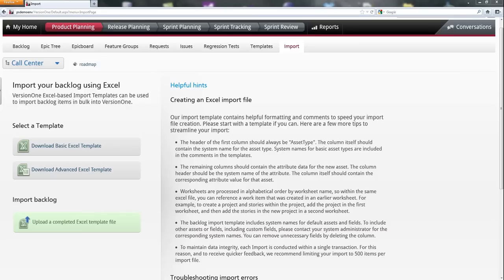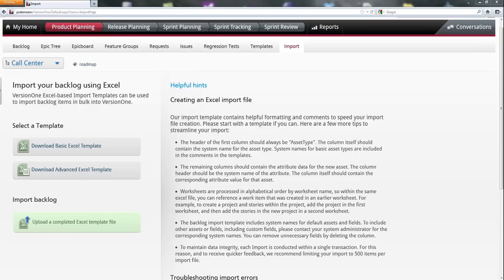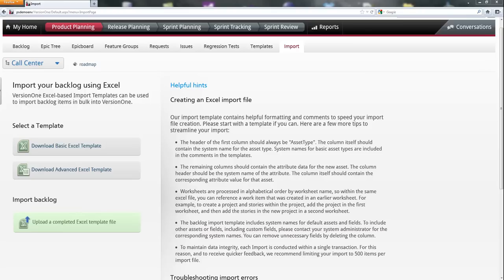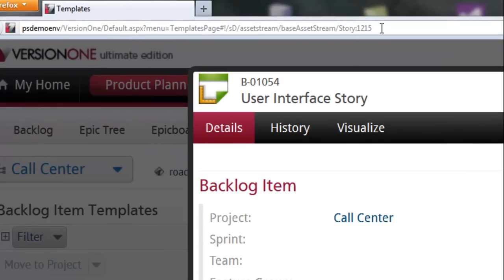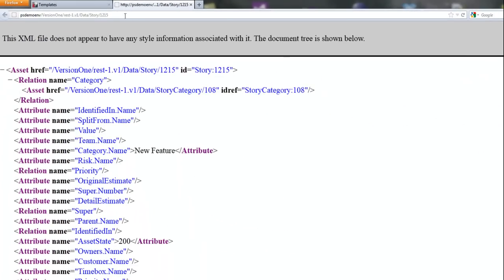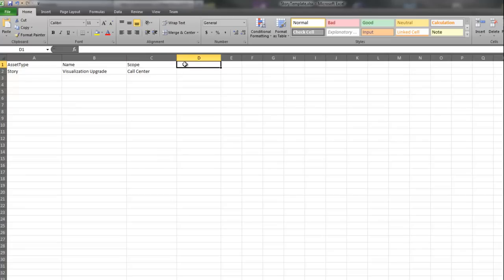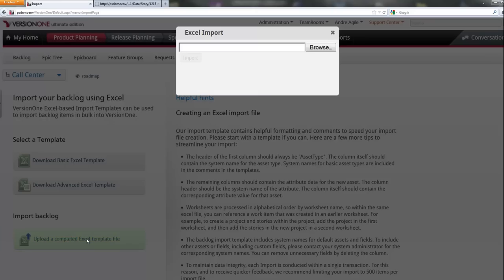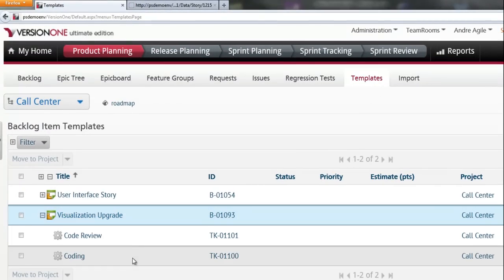Importing Templates into VersionOne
In this video we'll learn how to import a template into VersionOne.